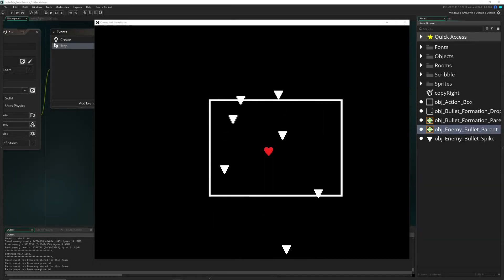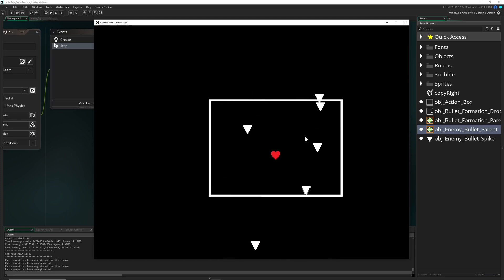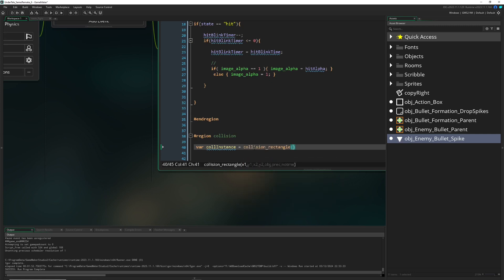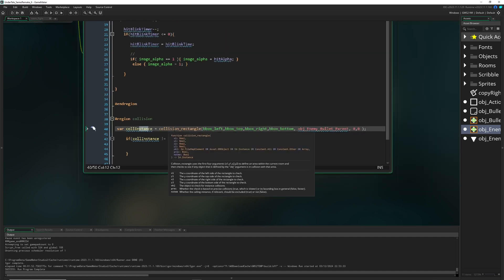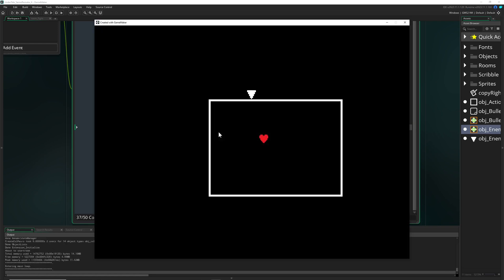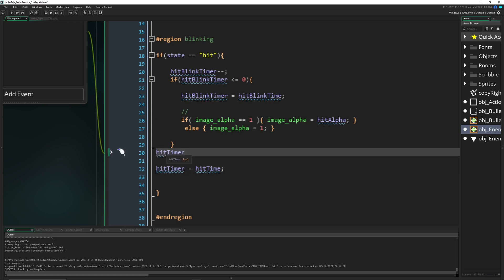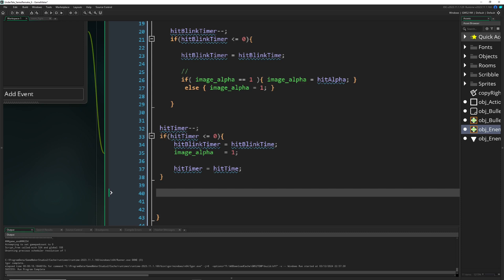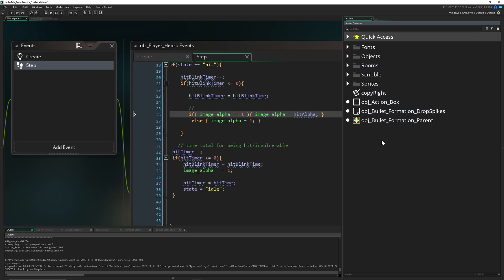Player collision and state reset [#5 Remake Undertale in GameMaker ]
This is the 5th in a short series of remaking the battle system which you see in Undertale in GameMaker.

What is Undertale?
Undertale is a video game made also in GameMaker by Toby Fox where
you play as a child that is being trapped in an unknown world and your job in this linear story is to progress. The difference is that you can genocide monsters, be neutral or even befriend them. This throws the concept of enemies being simply neutral farm on it's head.

// Part 5
This time we need to do a collision check if the player heart is clipping/colliding with any bullet. If yes, enter the hit state and run down a hit timer( which makes the player invulnerable). Once the timer is run down reset all values to the default ones and set the state back to "idle" so that the player can get hit again. That is it!

🚧 For the future: This series is under construction. There will is a free downloadable project file for everybody, so you can grab and do whatever you like to do with it (you can credit me, but not necessary). Also, this video series will be handled like my Hotline Miami series. If the views drop off a cliff (that I do see happening) it will be then discontinued.

Chapters
0:00 What we will do
0:50 Setup a collision with all bullets
2:58 Run down a hit timer in order to reset back to an idle state